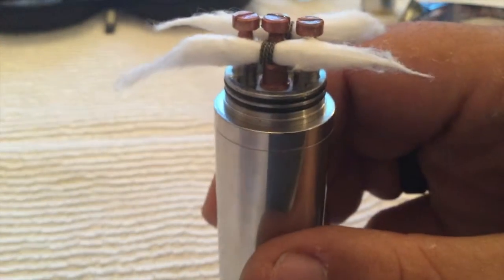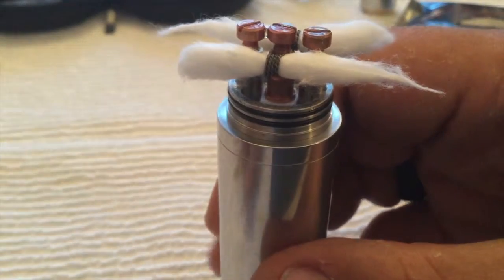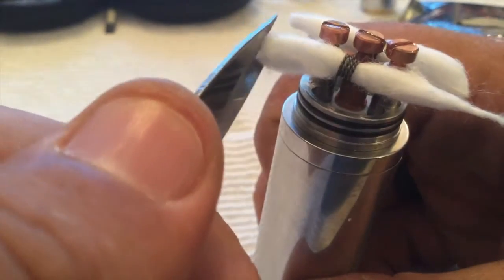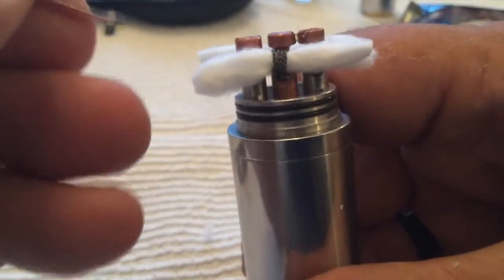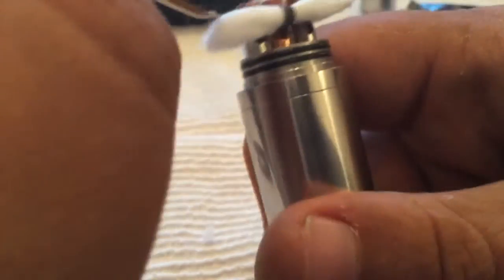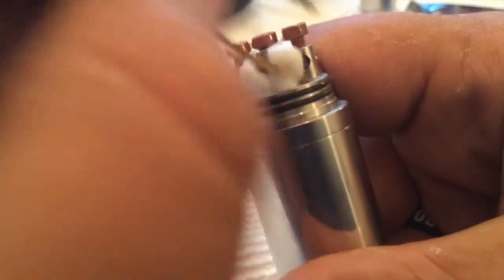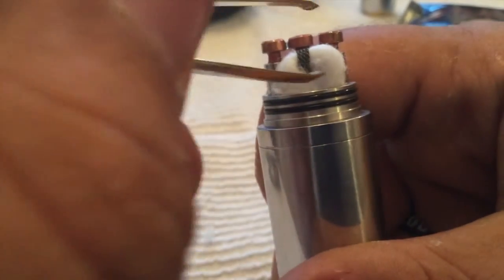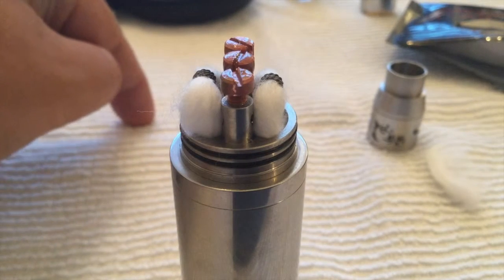Cotton Bacon V2 Review/Giveaway